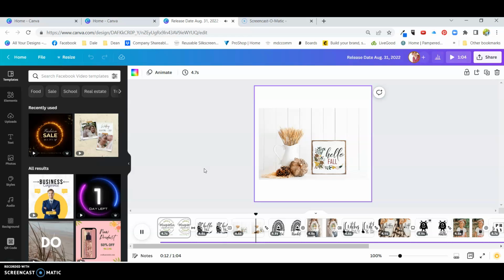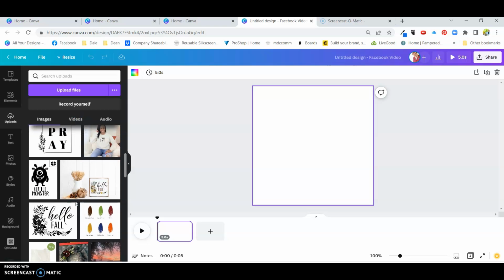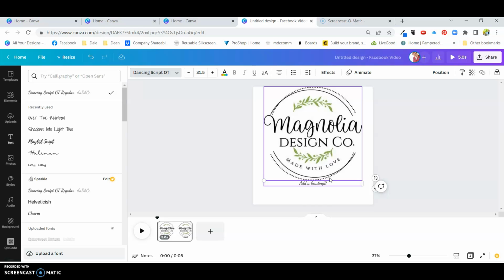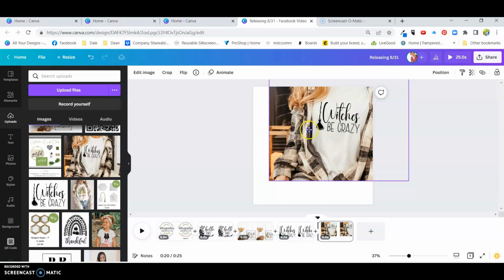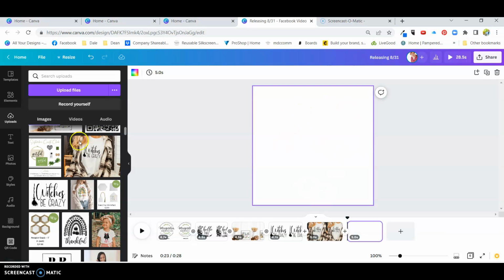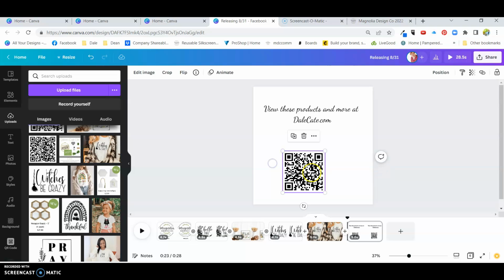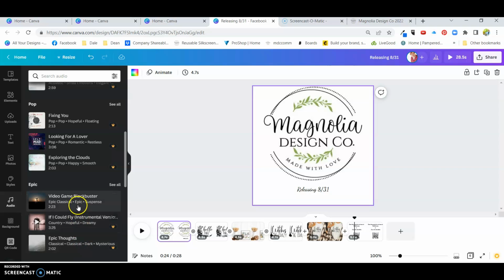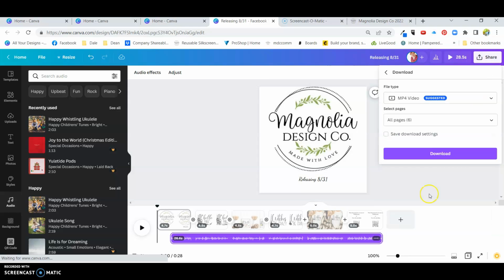Creating a video slide show with music using Canva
An easy way to advertise your products using Canva